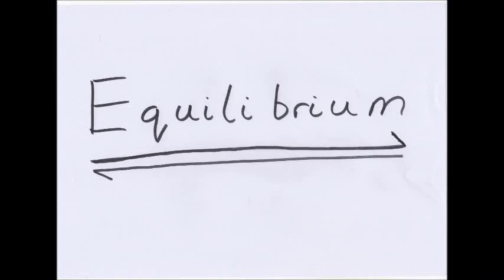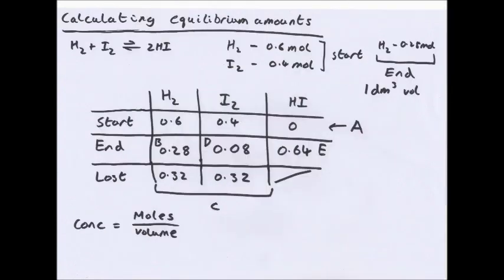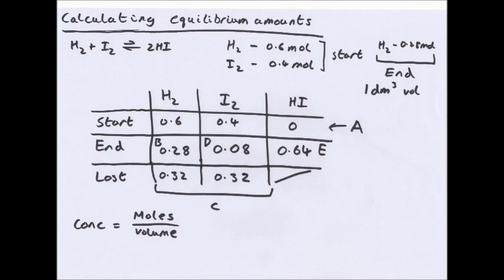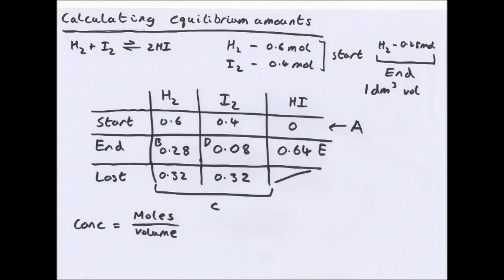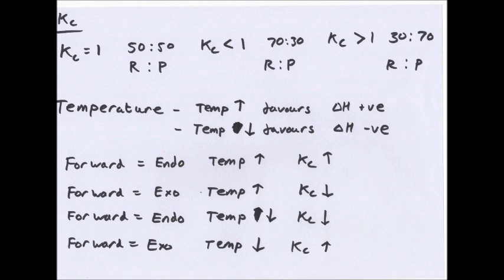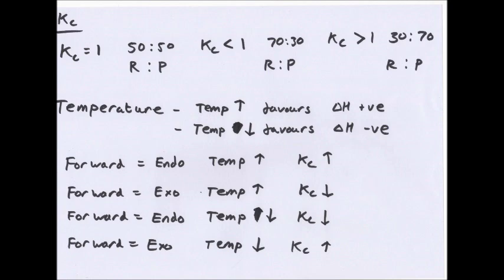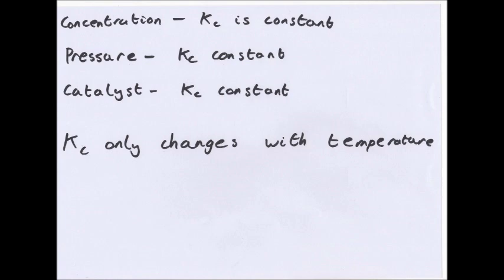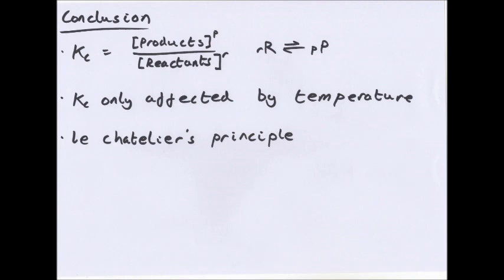Equilibrium (A2)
This is my video about OCR A2 Chemistry F325 on Equilibrium. Please, like, subscribe or leave comments and feedback and if you want to ask me anything or give me personal feedback email me at As many people are messaging me for questions at the moment in many different areas (many of which I don't really check as much) and because I've had a few people ask for a general place to ask questions I have created a student room thread.